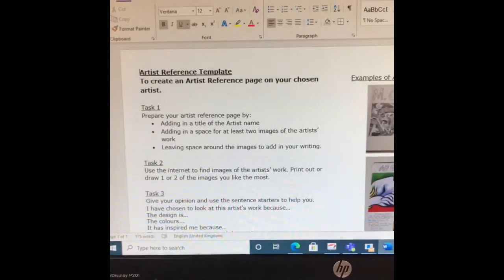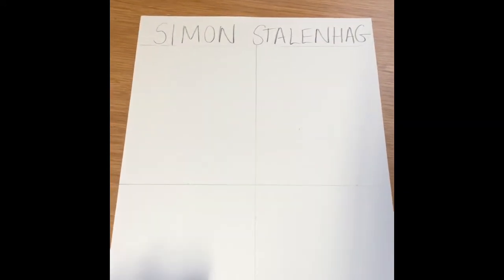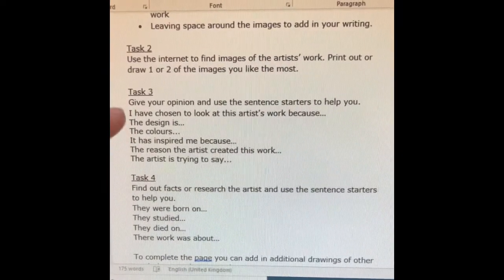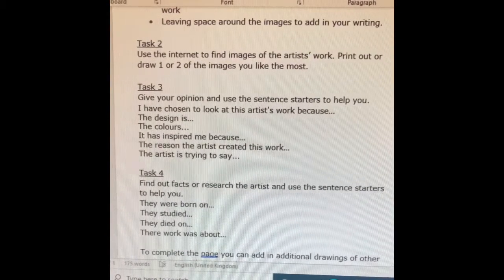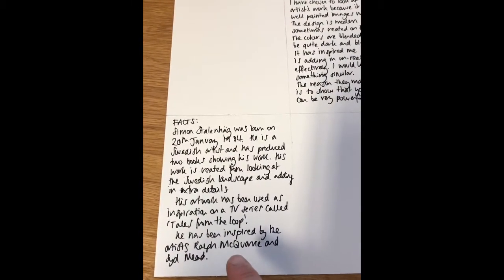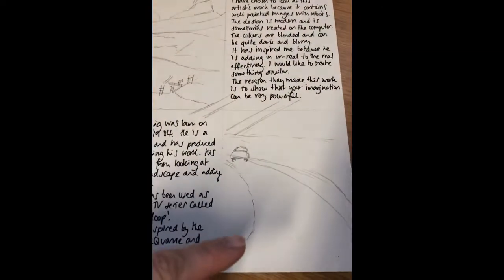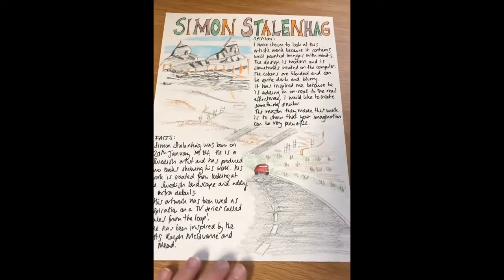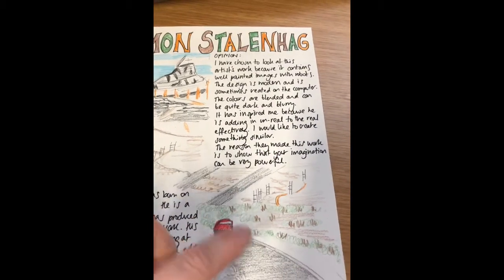How to Create an Artist Reference